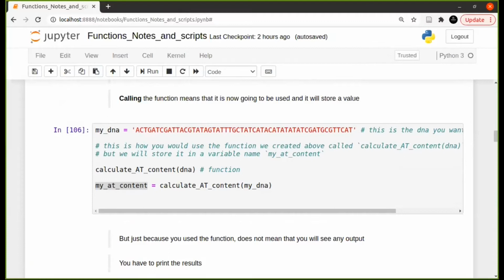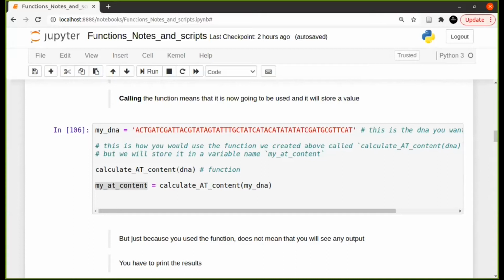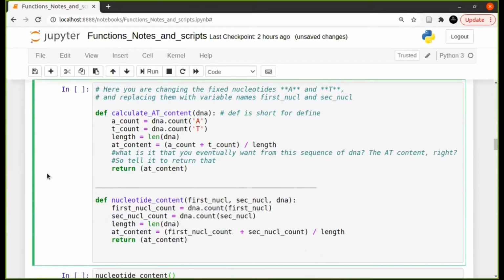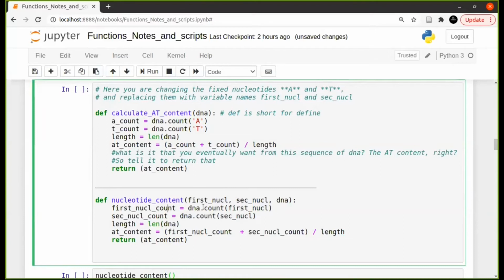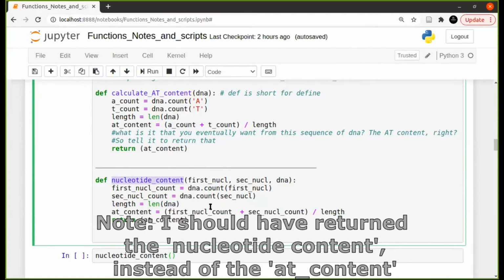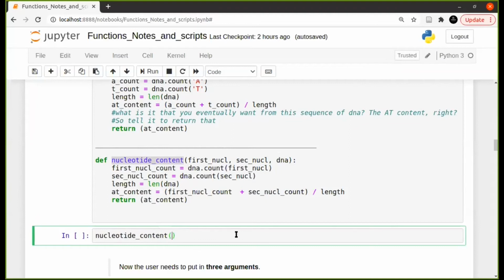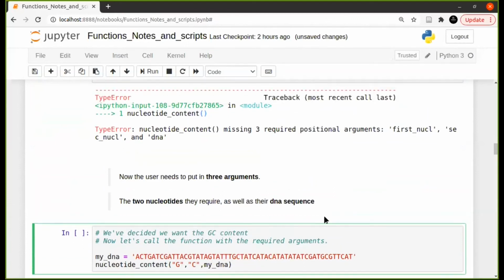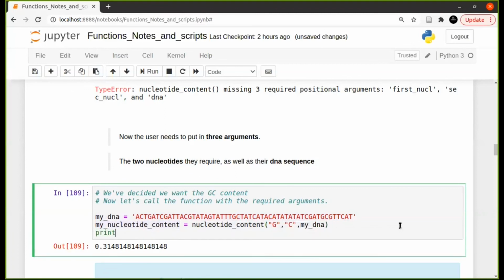4.4. Optimizing a function (Part 1)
In this video, you will learn:

1. How to optimize a function for a user
2. How to make a function more flexible/less restrictive for the user

1. Installing Jupyter Notebook.

2. Link to the book from which we do most of our exercises: